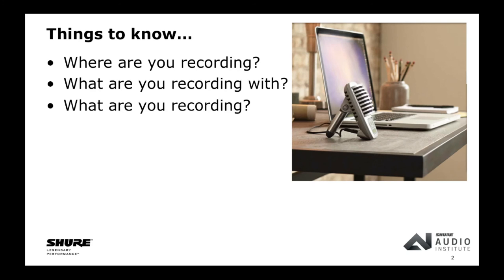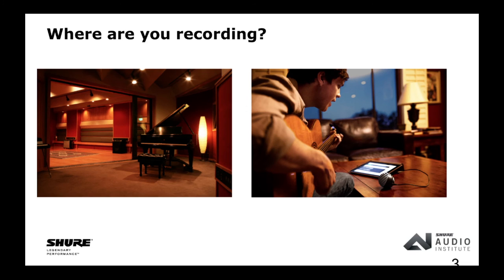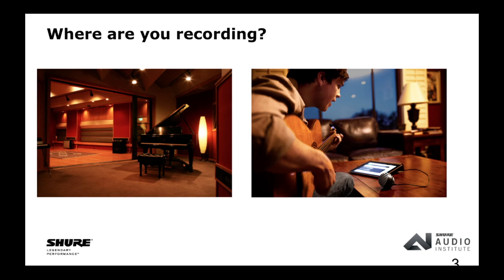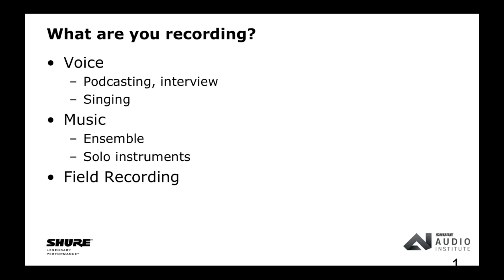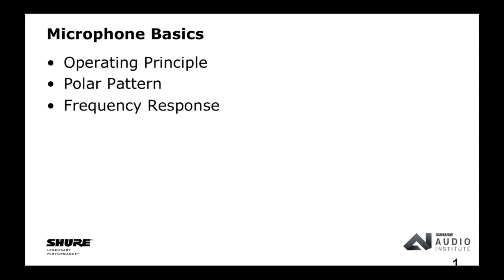Webinar: Microphone Techniques for Mobile Recording | Shure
This webinar covers microphone techniques for mobile device recording. The video topics include choosing the right technique and microphone for various mobile recording applications.